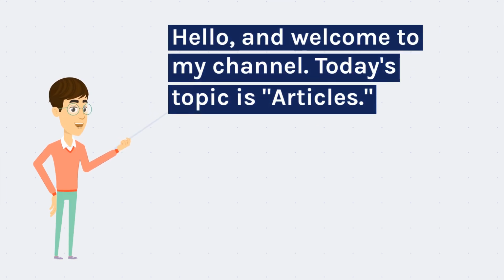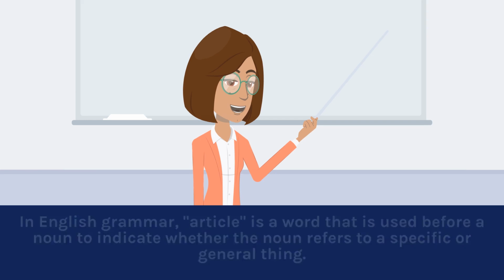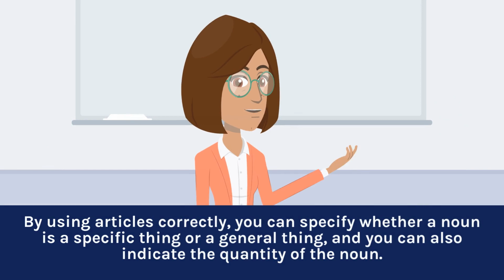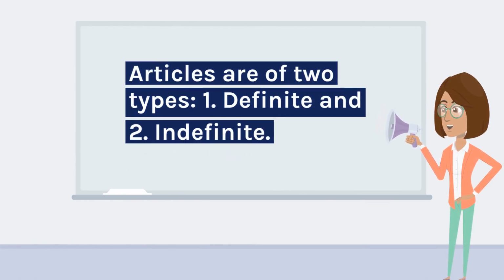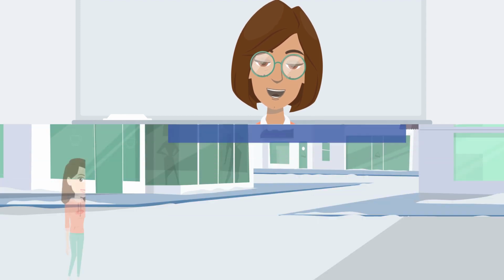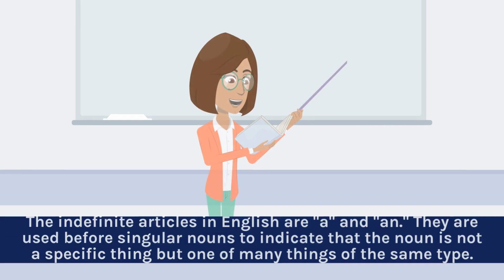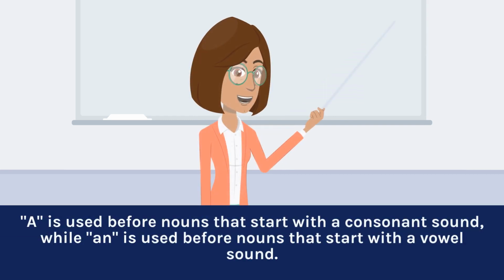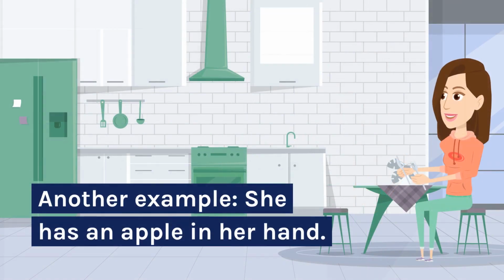What are "articles" | English Grammar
Articles in English grammar are words that are used before nouns to indicate the type of reference being made to the noun, specifically "the" (a definite article) and "a/an" (an indefinite article).